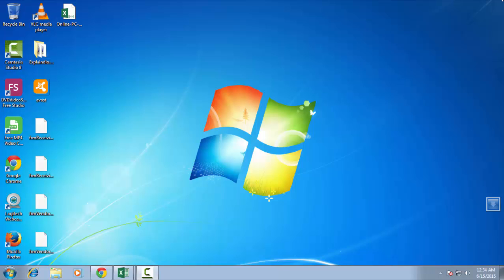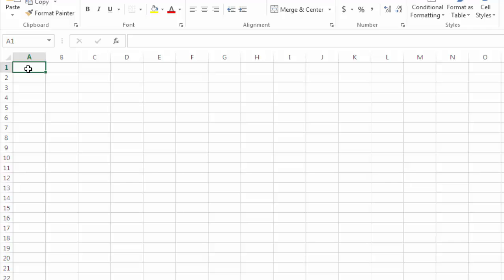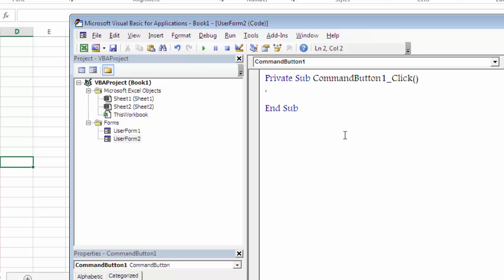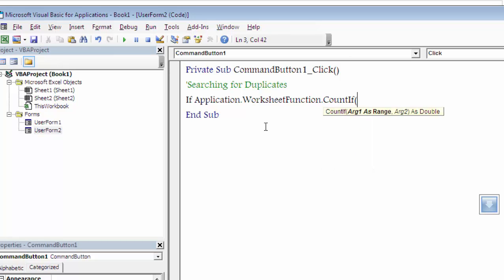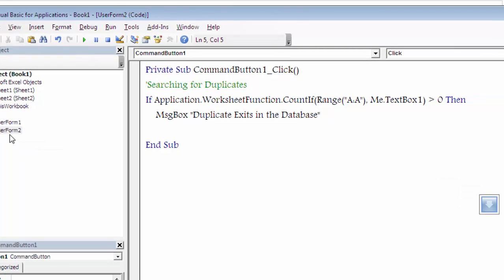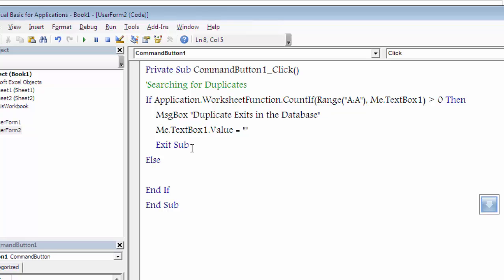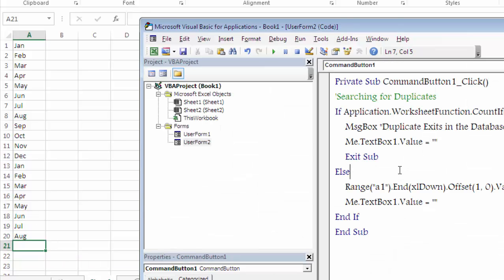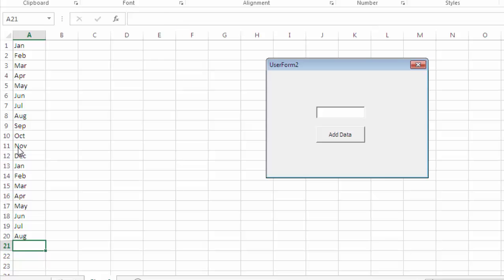How to Avoid Duplicate Entries in Excel Worksheet While Transferring Data from UserForm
In this excel vba tips and tricks tutorial we're going to be learning how to prevent duplication while data entering.